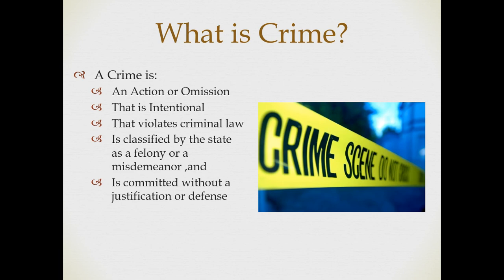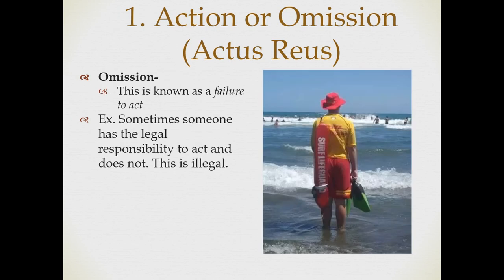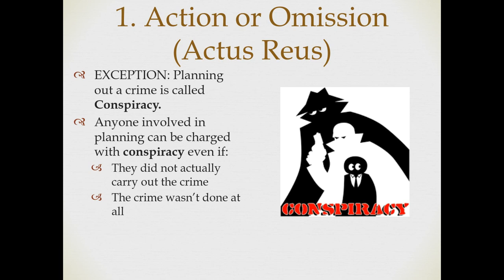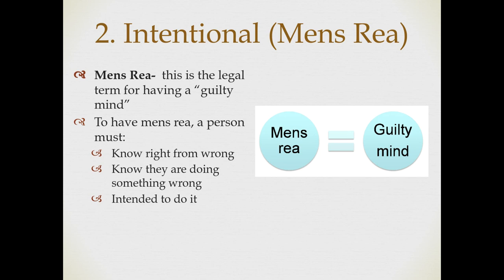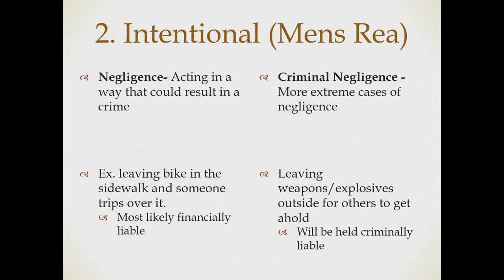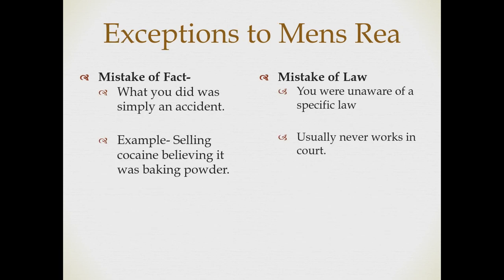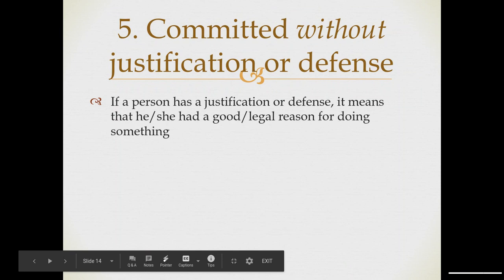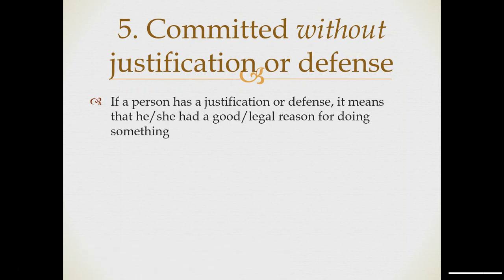What is Crime?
Interval 1: Lesson 1